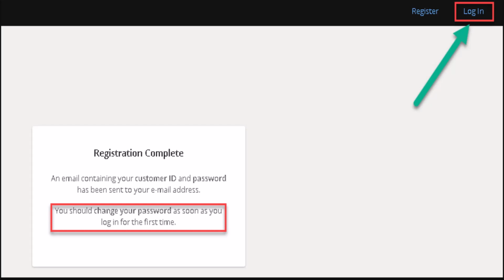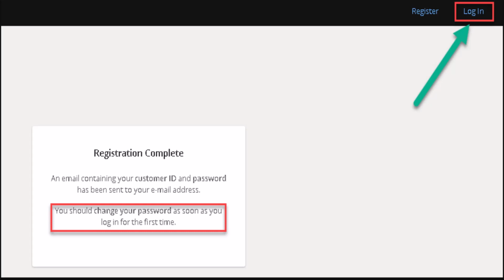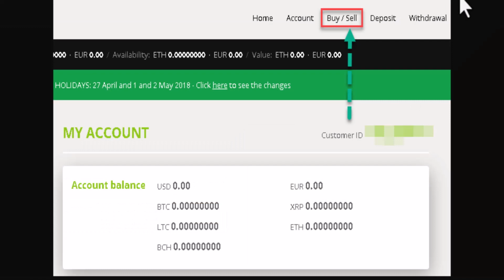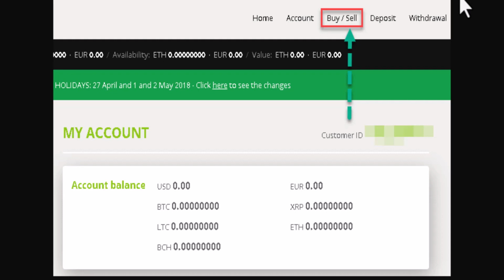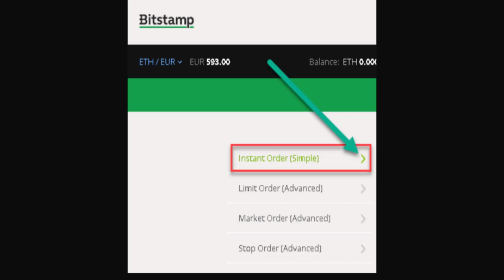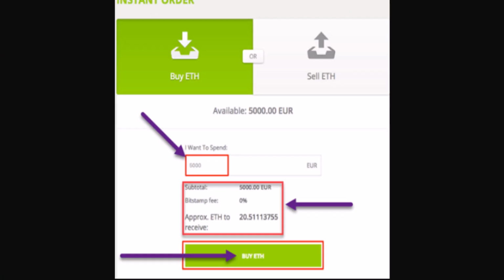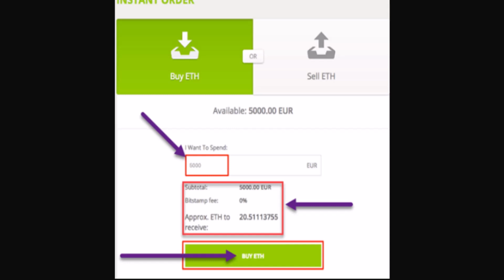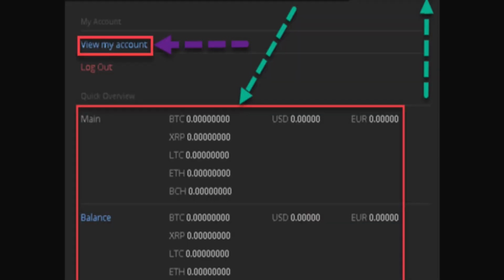Bitstamp How To Buy Bitcoin !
This Video Is based on How you can buy Bitcoin On Bitstamp.

Chapters / Timestamps
0:00 Introd
0:13 Buy Bitcoin On Bitstamp
1:25 Outro